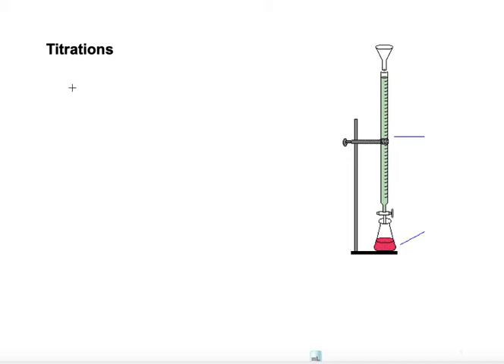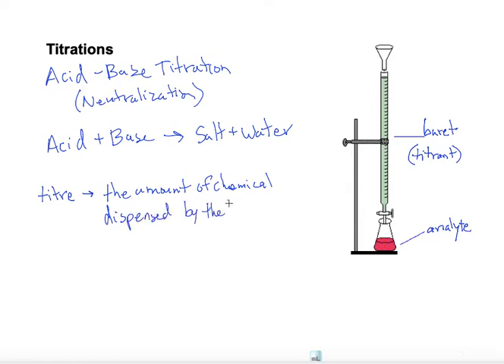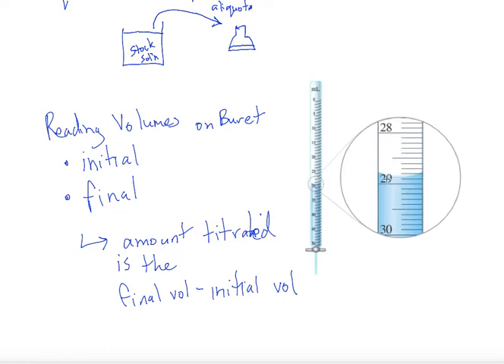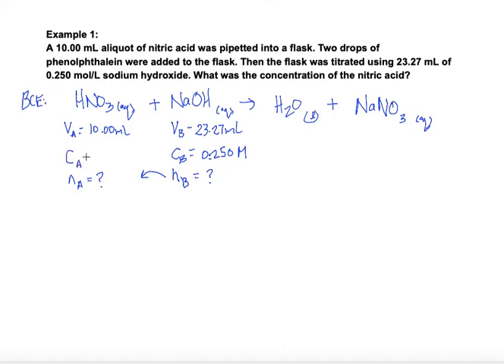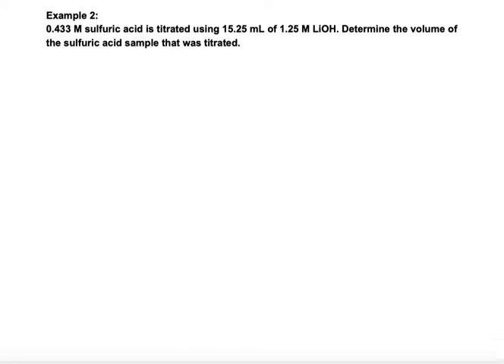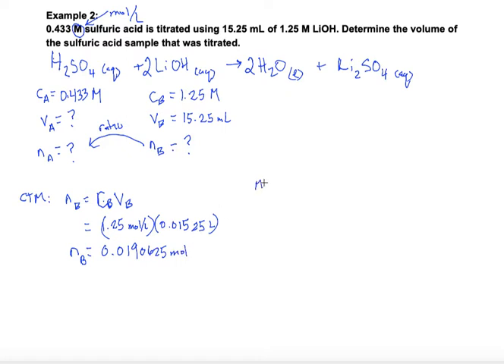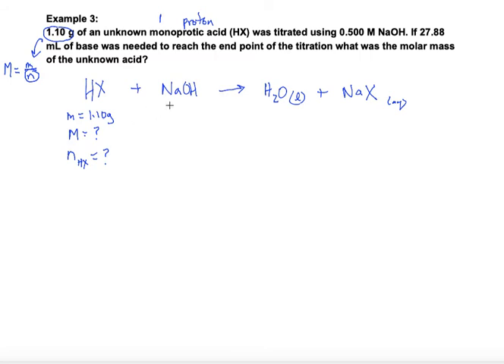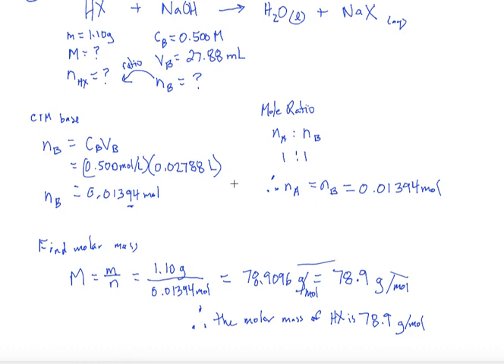Titration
This video is for high school chemistry students who are learning how to solve titration problems. I work through three examples in this video as well as talk about a few key terms and ideas of how to use the equipment.